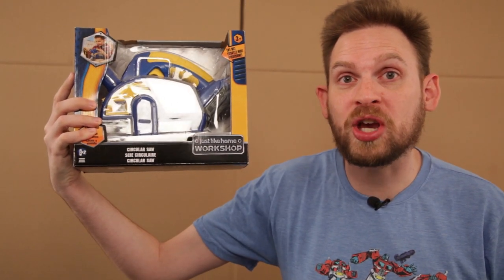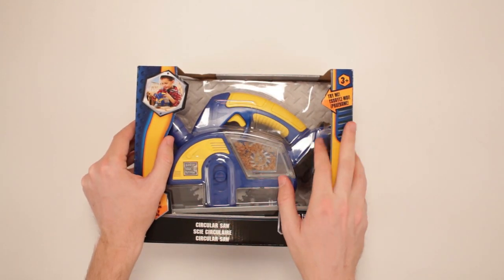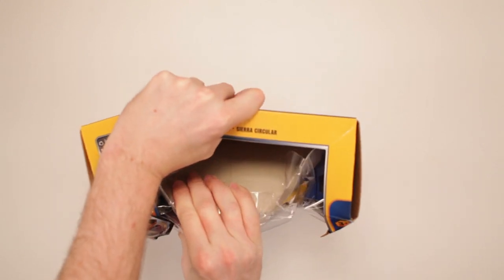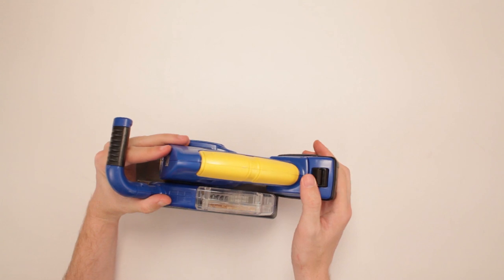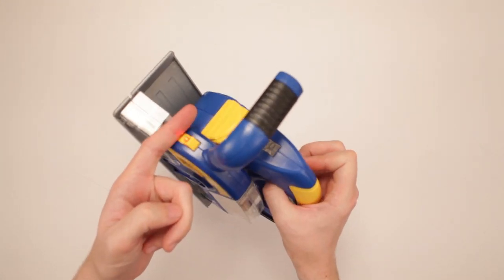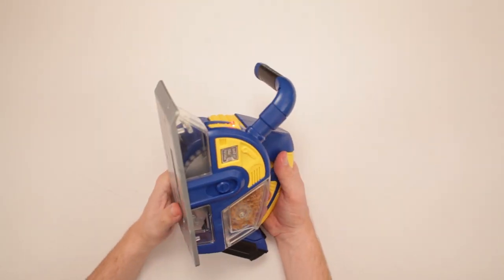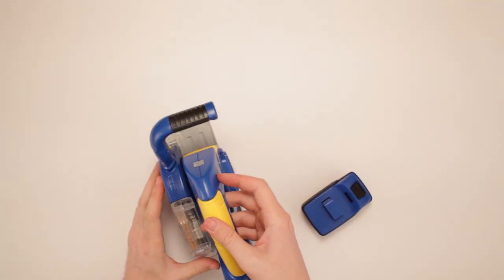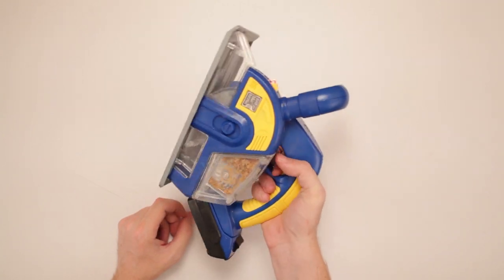Just Like Home Workshop Circular Saw Unboxing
Scott unboxes Just Like Home Workshop Circular Saw. Next I'll get the Just Like Home Sew On Your Finger Kit!

Or send Scott a box of your choosing to:

ScottVsBox
9854 National Blvd. #350